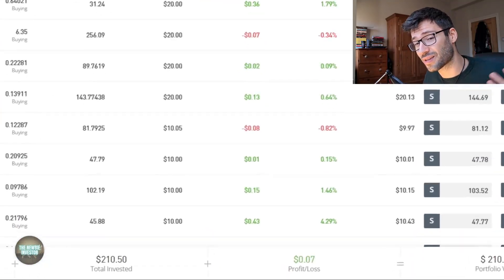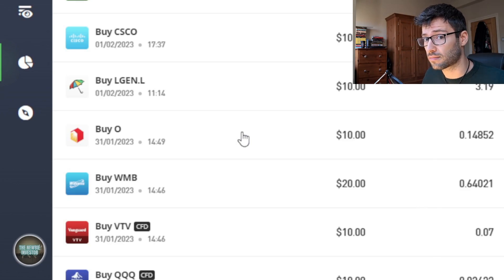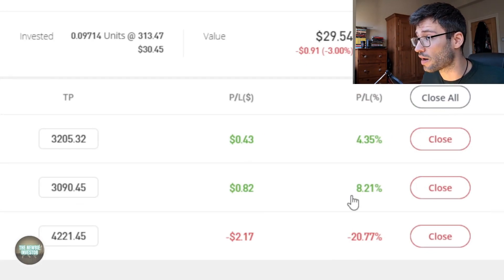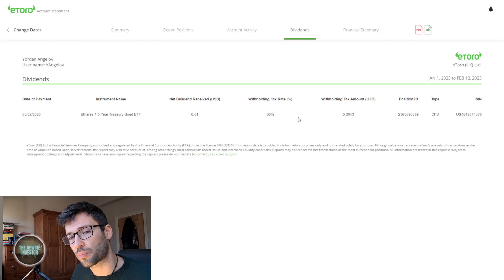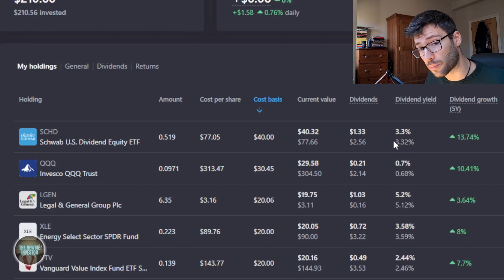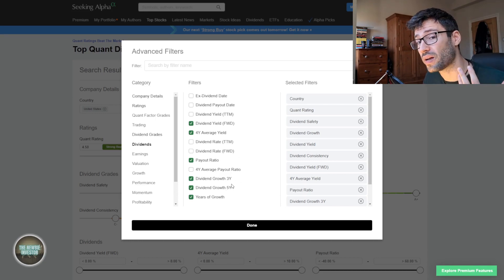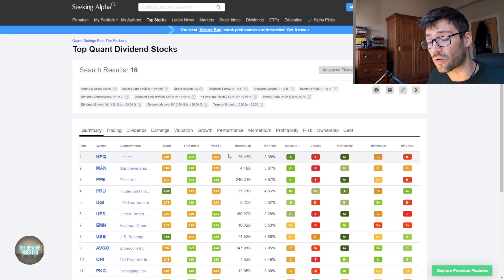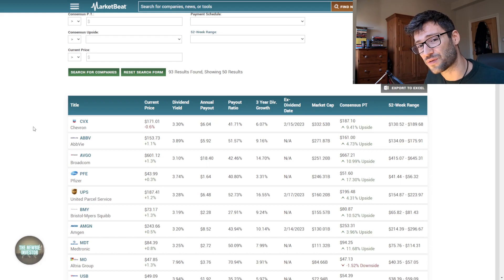Getting PAID! (Dividend Portfolio Update)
This is my dividend portfolio update for February. It's good to see my dividend portfolio slowly taking shape and improving dividend yield. We're also looking at the best dividend stock screeners that are available to us. In this video, we look at these two dividend stock screeners: SeekingAlpha's paid one and MarketBeat's free one (links below). Stock screeners can be really helpful in highlighting good dividend stock deals for your dividend portfolio, but you should always do some extra research because sometimes these dividend stocks look better on paper than they actually are!

Must-read books to build your investing knowledge 📈📚
One Up on Wall Street by Peter Lynch
The Intelligent Investor by Benjamin Graham
The Psychology of Money by Morgan Housel
Security Analysis by Benjamin Graham (Warren Buffet's favourite book!)

➤ Timestamps:
00:00 - Introduction
00:25 - My Dividend Portfolio
01:03 - New Dividend Additions
03:02 - Best and Worst Performers
04:25 - My First Dividend and Dividend Statement
06:25 - Dividend Breakdown
09:00 - SeekingAlpha Dividend Screener
11:45 - MarketBeat Dividend Screener

For your investing needs 💰👇
➤ Get $25 worth of BTC when you join NEXO. You also get up to 20% annual interest (on fiat or crypto) paid out DAILY